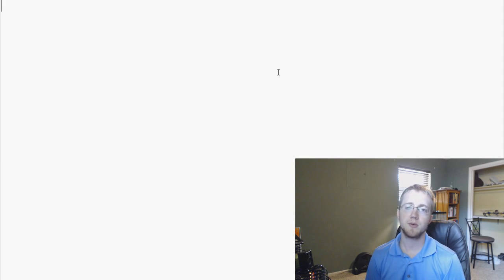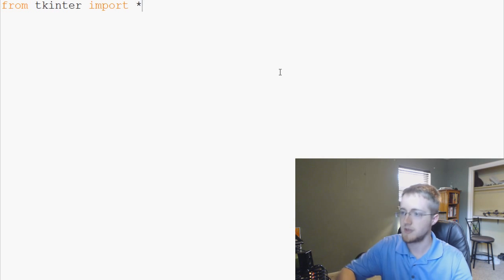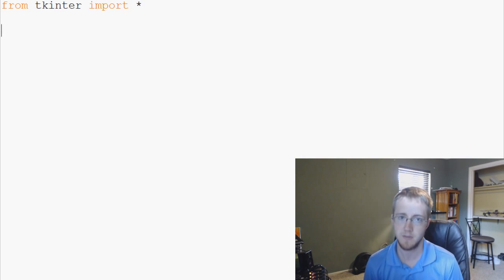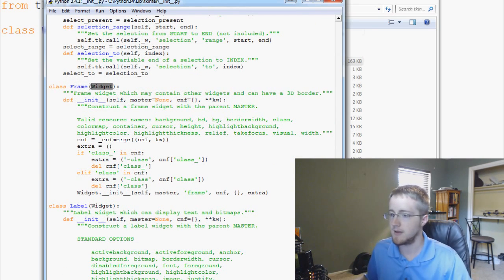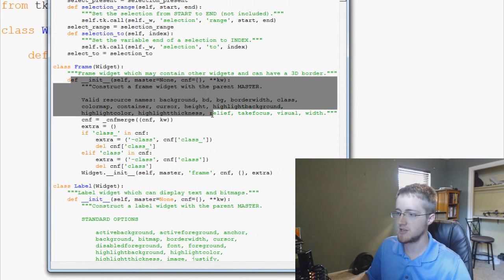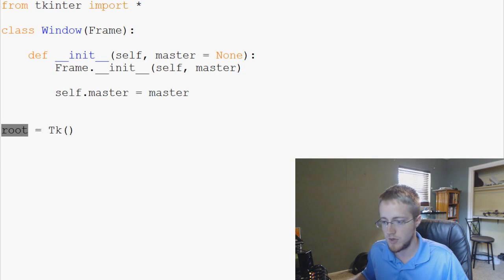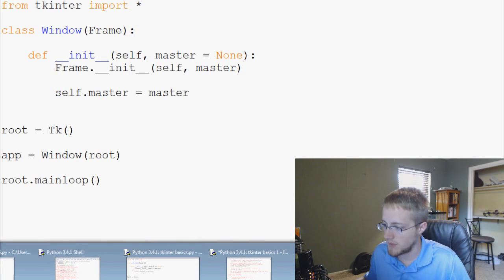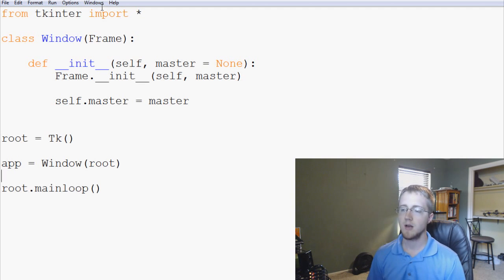Python 3 Programming Tutorial - tkinter module making windows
In this video, we begin discussion of the tkinter module. The tkinter module is a wrapper around tk, which is a wrapper around tcl, which is what is used to create windows and graphical user interfaces. Here, we show how simple it is to create a very basic window in just 8 lines. Here, we get a window that we can resize, minimize, maximize, and close!